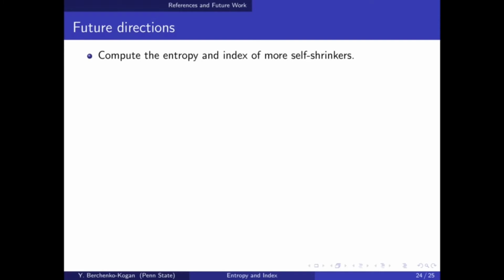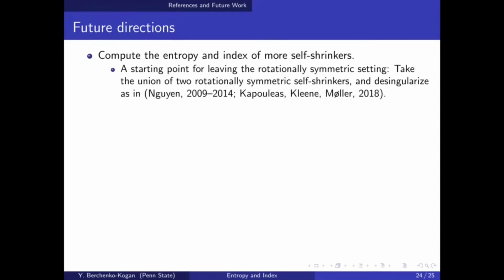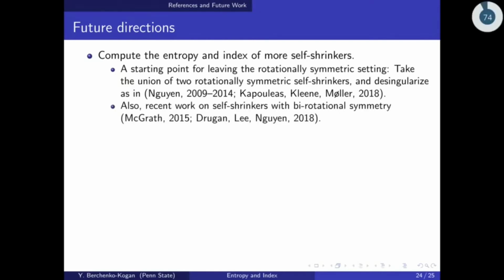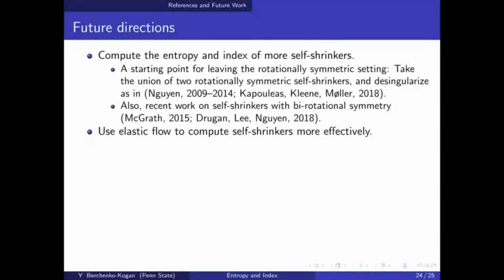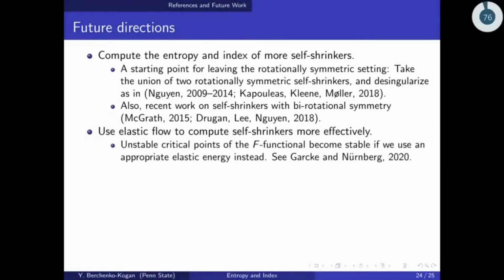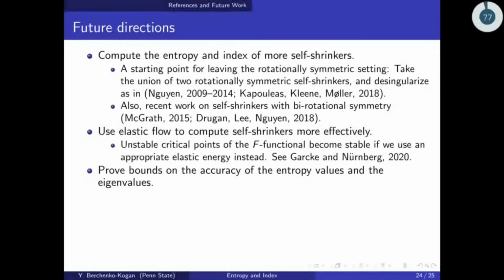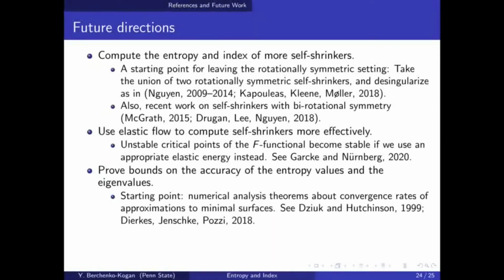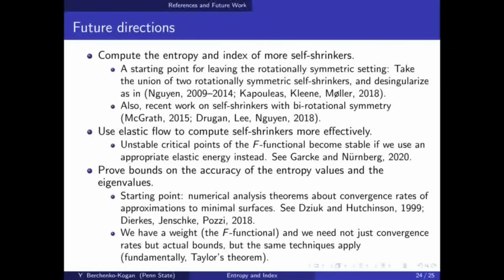[3rd GAF] Yakov Berchenko Kogan 04 Numerically Computing the Entropy and Index of MCF Self-Shrinkers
Numerically Computing the Entropy and Index of Mean Curvature Flow Self-Shrinkers